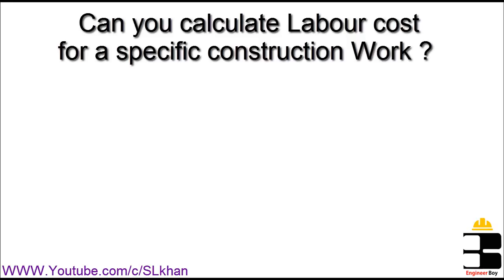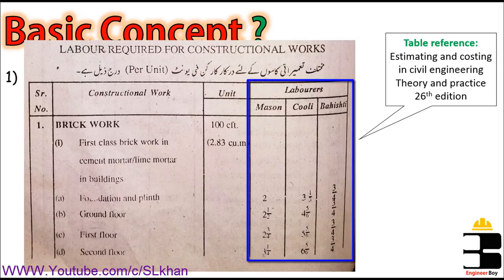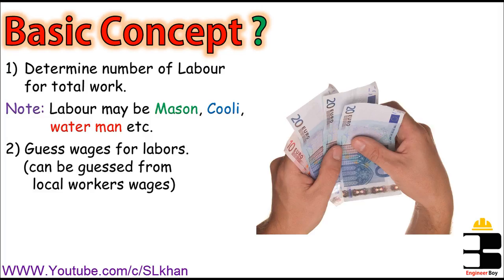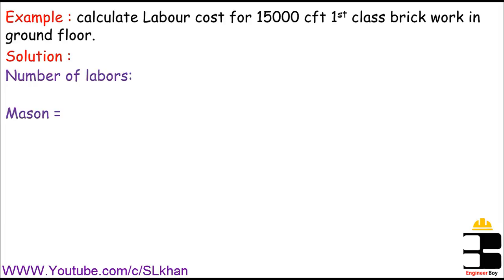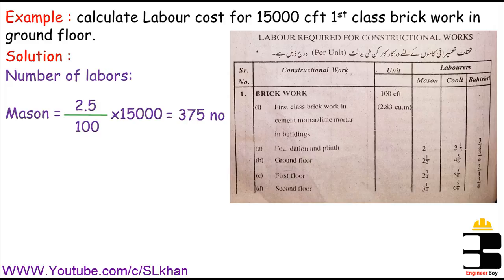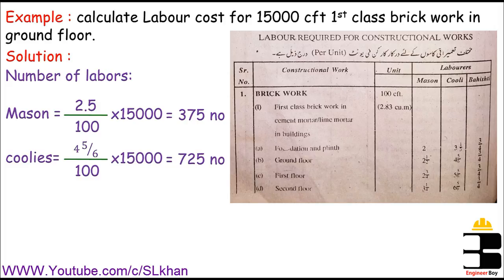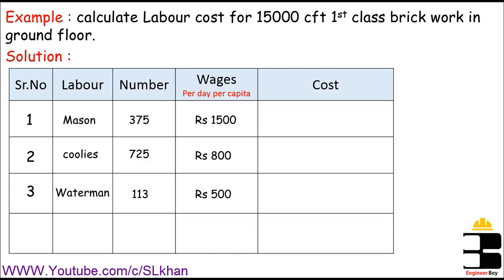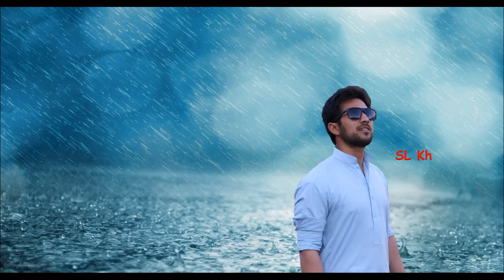How to calculate cost of labor ? Quantity Survey / civil engineering